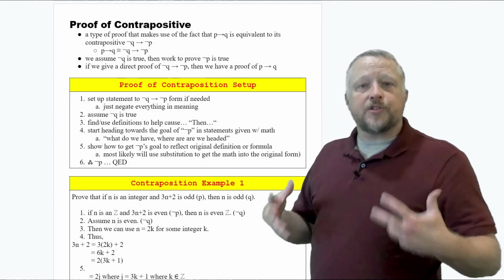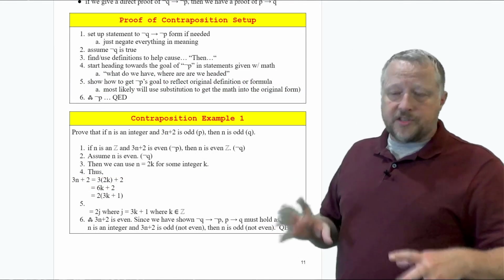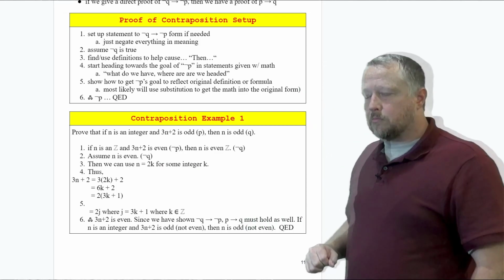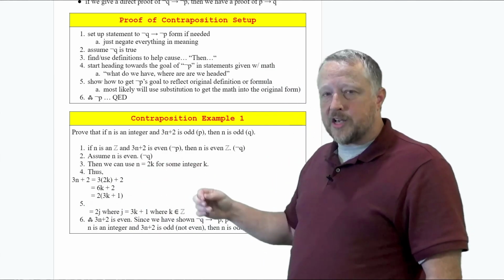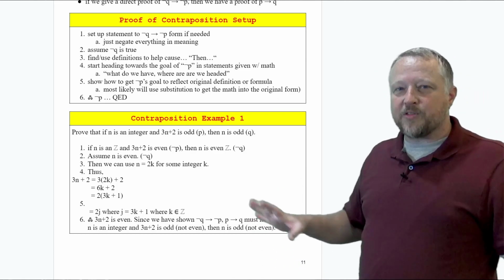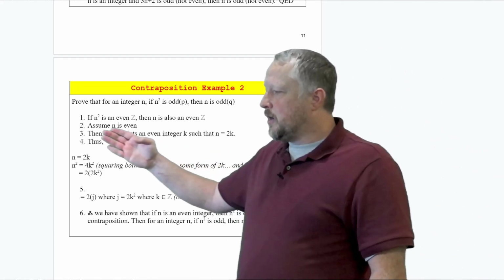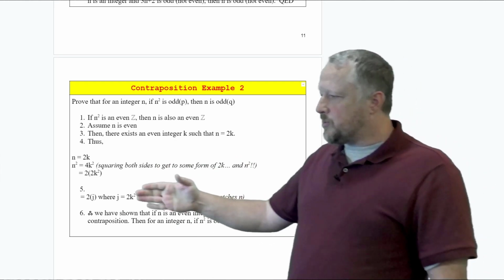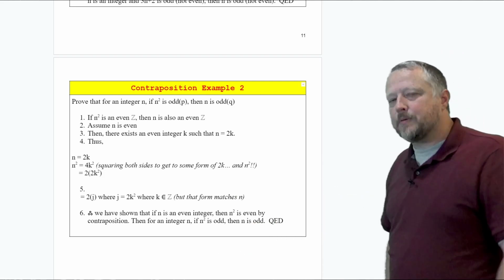9 - Proof of Contrapositive